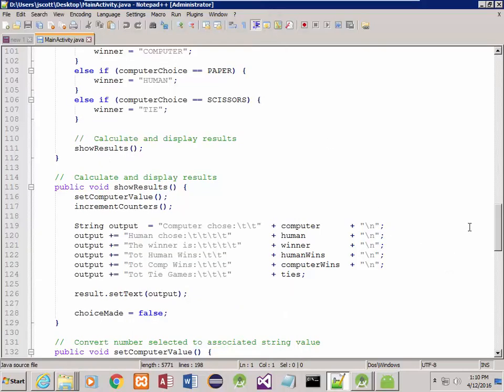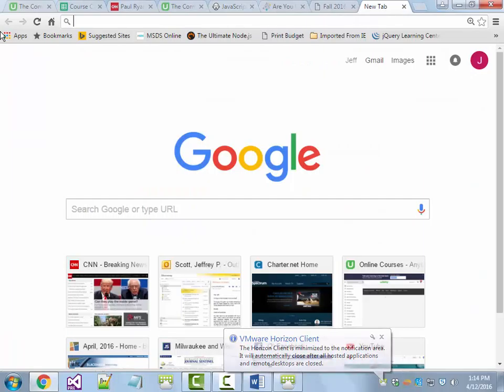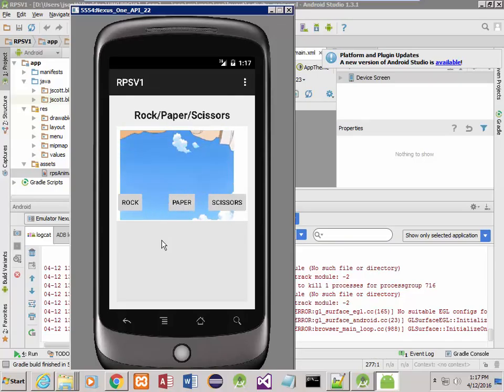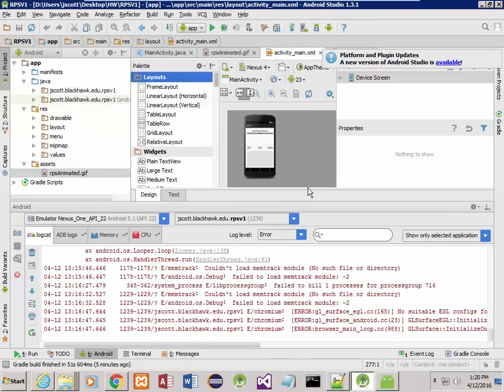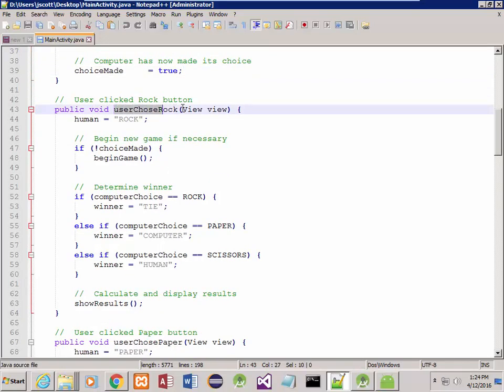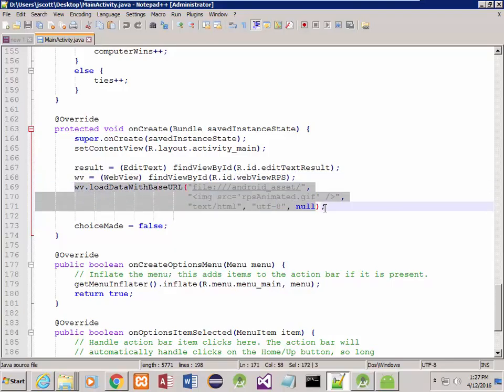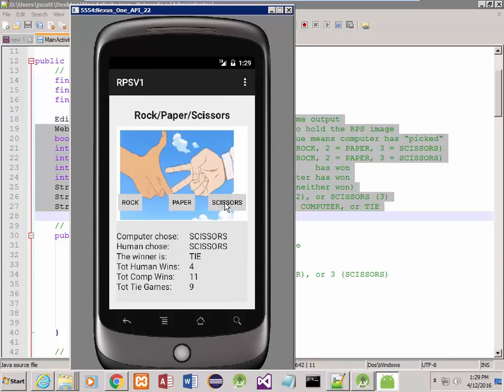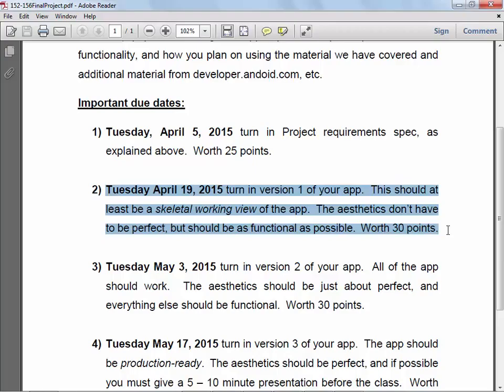152-156 Android Rock Paper Scissors - And - Final App - 04-12-2016